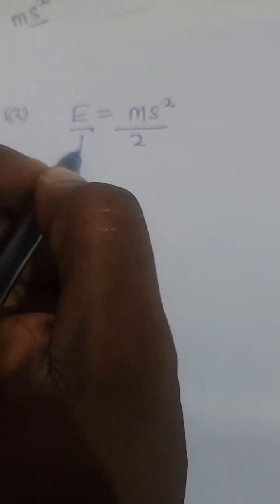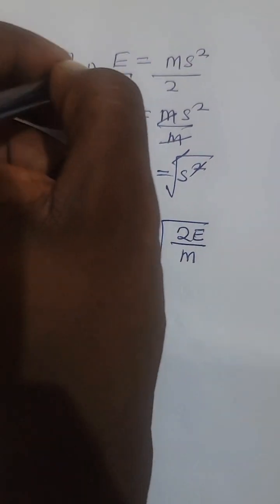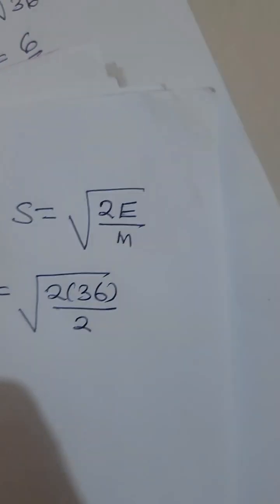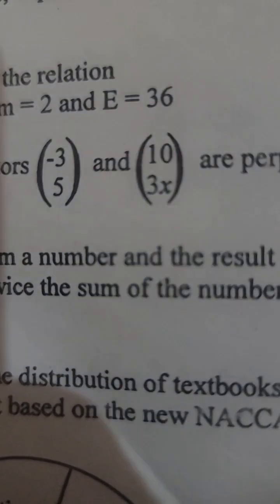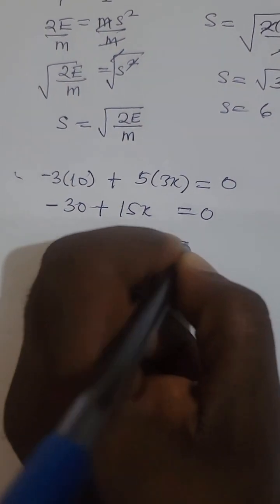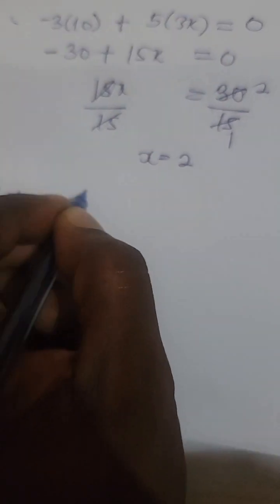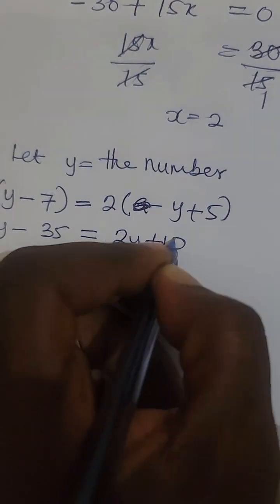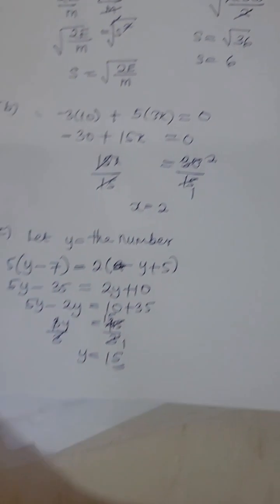Mock A- Question 2